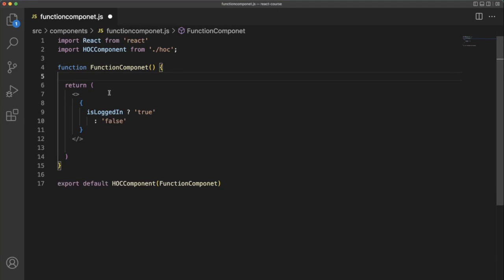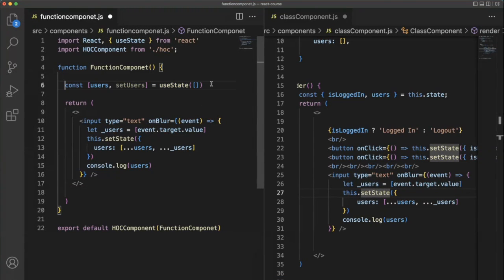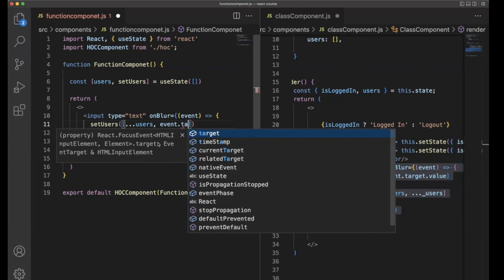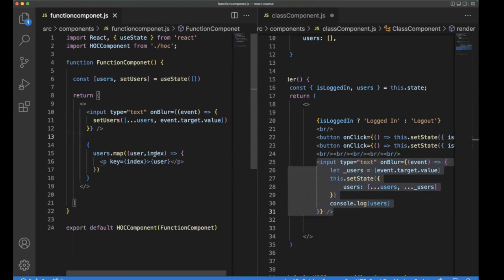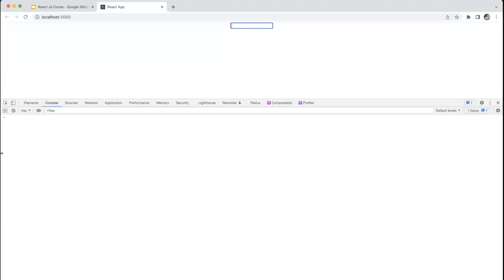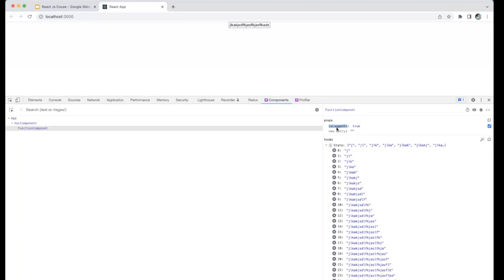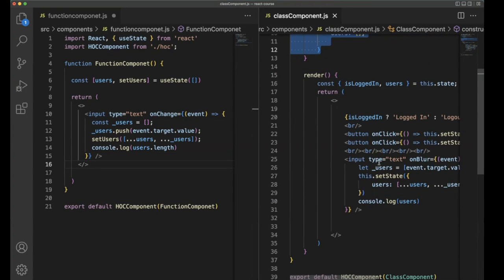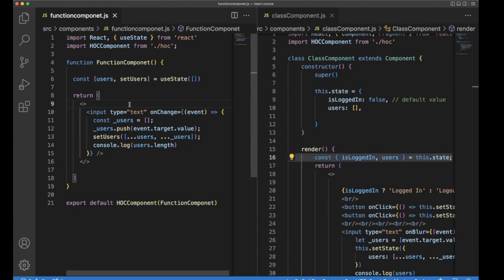State in Function Component | React Js